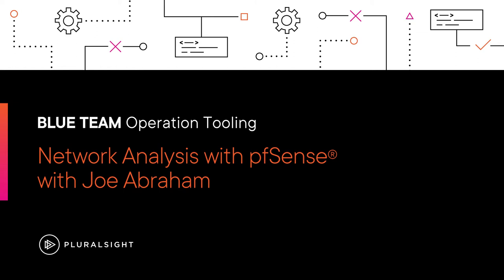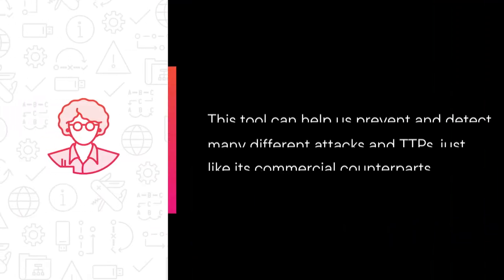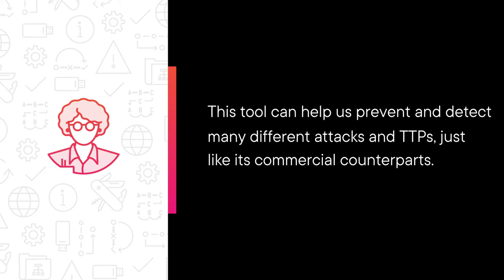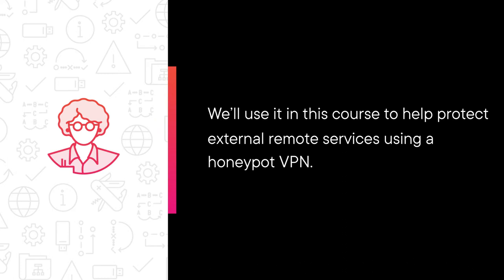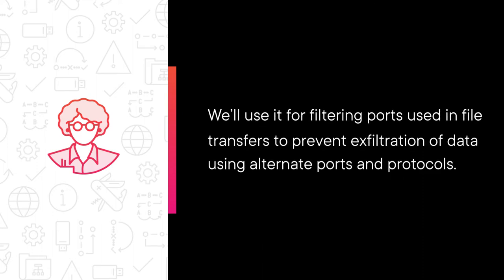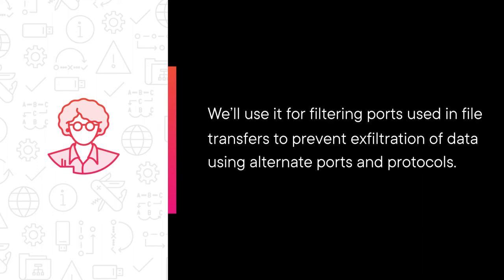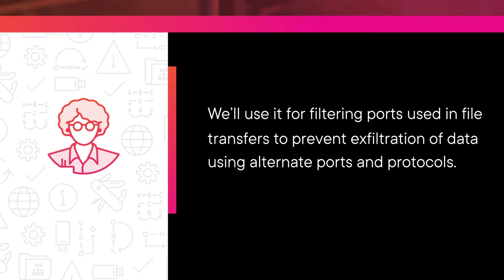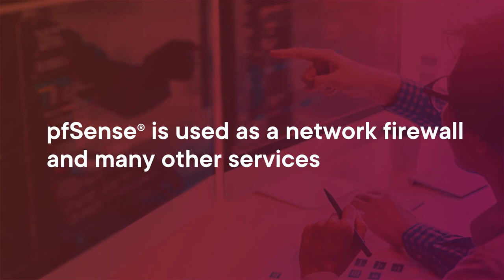Course Trailer - Network Analysis with pfSense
Cyber attacks are hitting our networks daily, and some of them have become very advanced. Traditional firewalls can be used in order to help the process of detecting and blocking them. In this course, Network Analysis with pfSense, you’ll cover how to utilize pfSense to protect and detect against common attack and exfiltration techniques in an enterprise environment. First, you’ll demonstrate how to setup a decoy VPN server using pfSense to detect compromised accounts. Next, you’ll operate pfSense to block the use of alternate protocols by blocking unnecessary ports and protocols. Finally, you’ll analyze known anonymity and C2 networks and block them using pfSense’s DNS services. When you’re finished with this course, you’ll have the skills and knowledge to block and detect these techniques External Remove Services T1133, Exfiltration Over Alternative Protocol T1048, and Proxy: Multi-hop Proxy T1090.003 using pfSense.